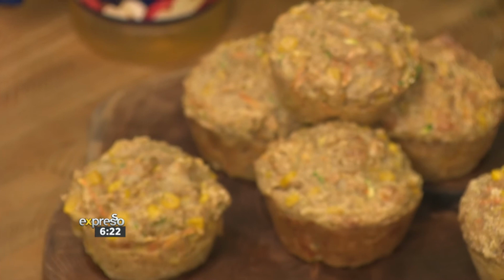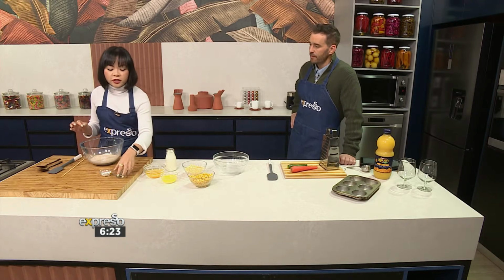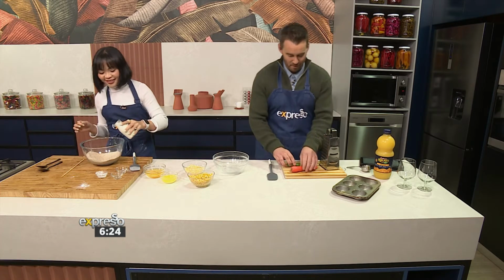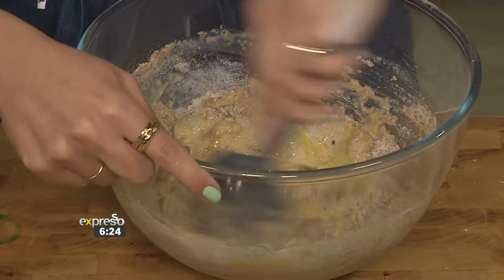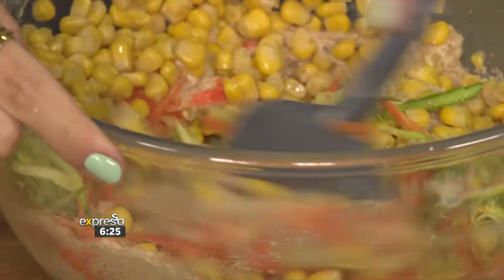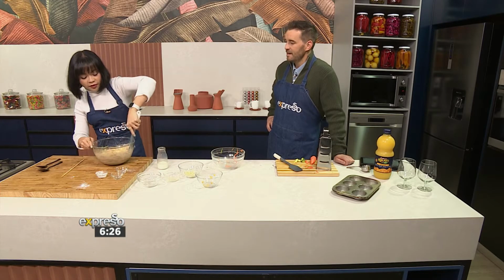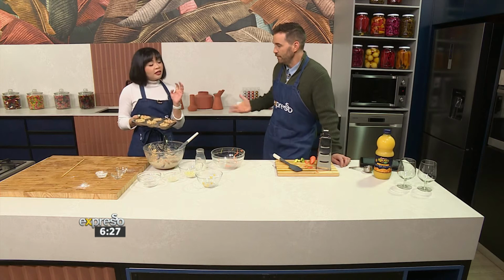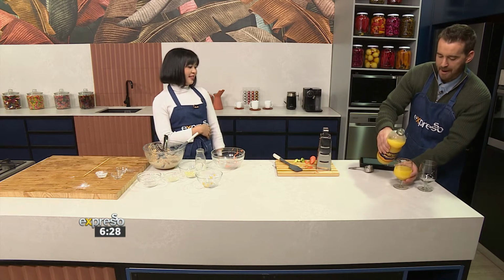Recipe: Wholewheat Cheesy Veggie Muffins (KRUSH)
When unexpected guests arrive you need some delicious wholewheat cheesy veggie muffins in the freezer  - so you can just pop them into the microwave and serve with a glass of Krush 100% Goodness.